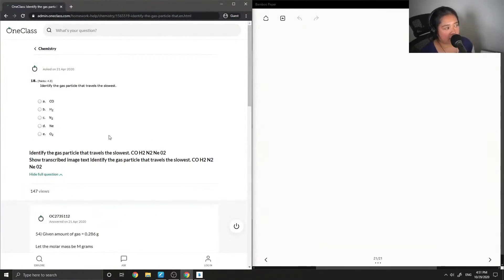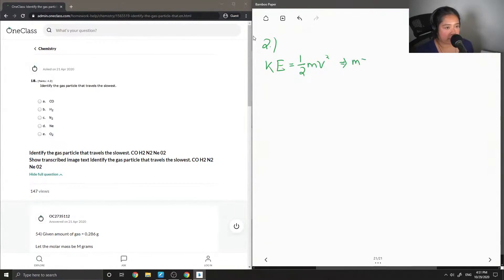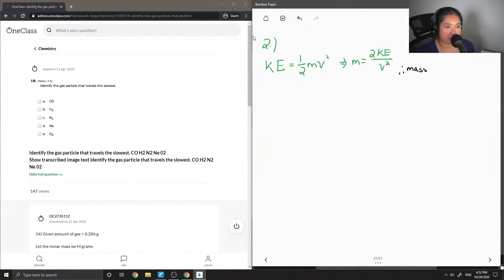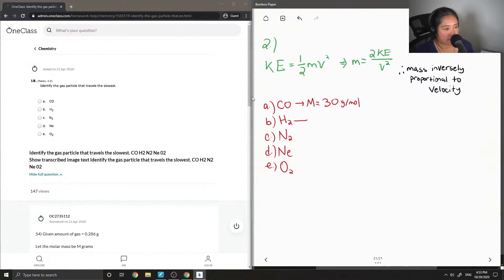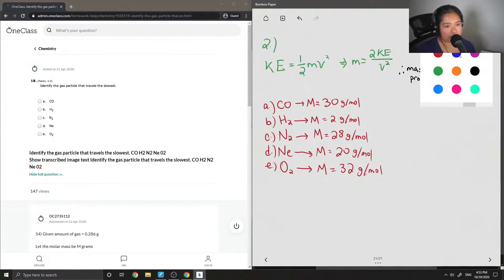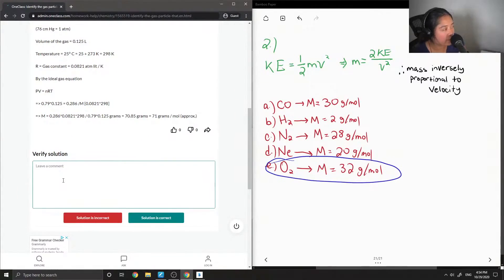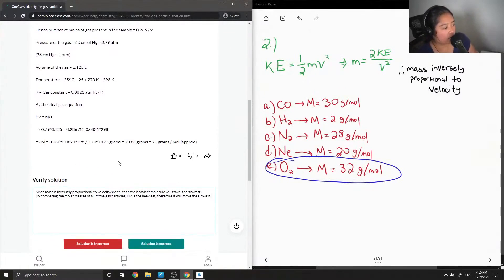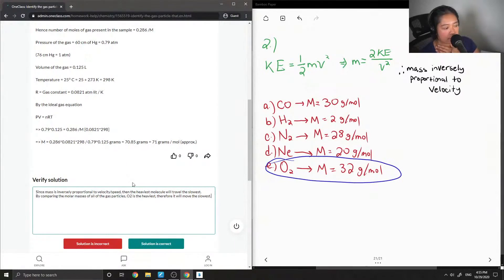Identify the gas particle that travels the slowest CO H2 N2 Ne 02 Show transcribed image text Iden